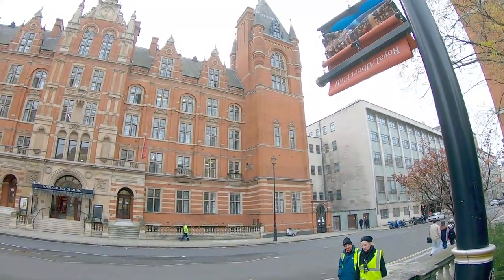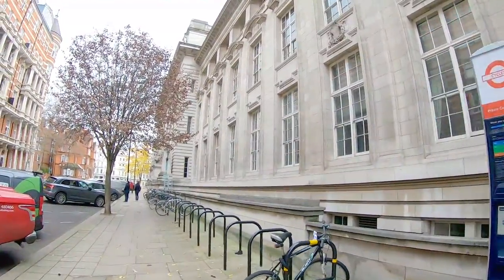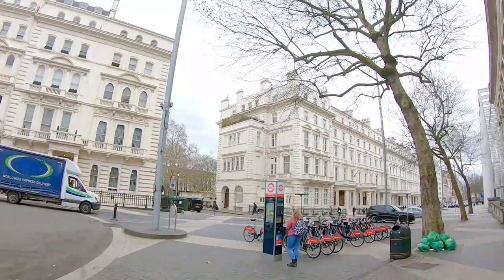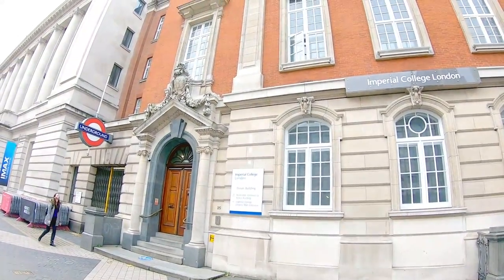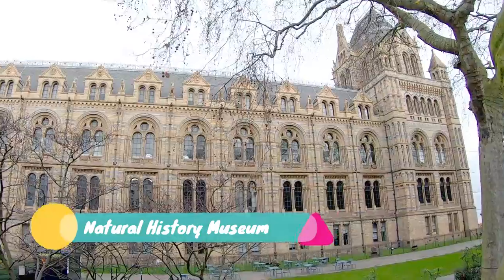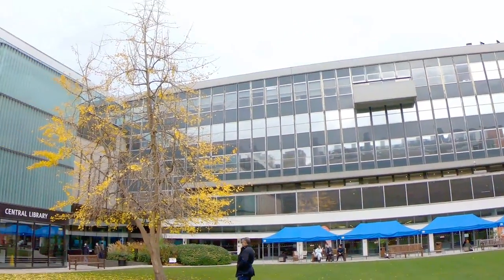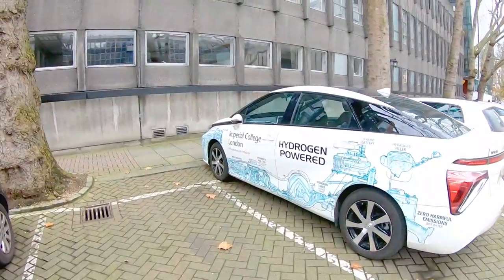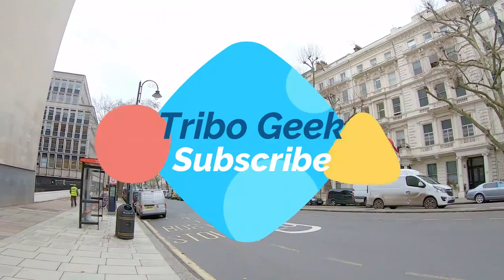Imperial college london Tour in 4 minutes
In this video I have shot the Imperial college London. I have Shown all the departments and important buildings of the college. Also this video as the glimpse of the museums surrounding the college.

Camera used: GoPro Hero Black 7